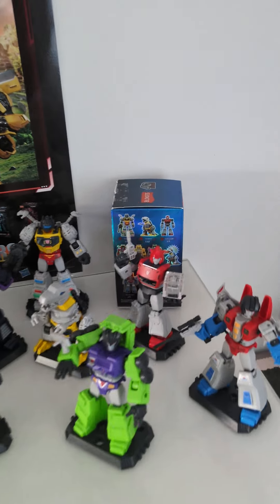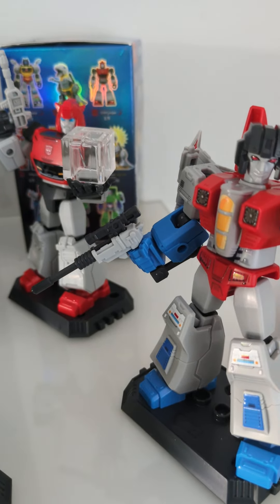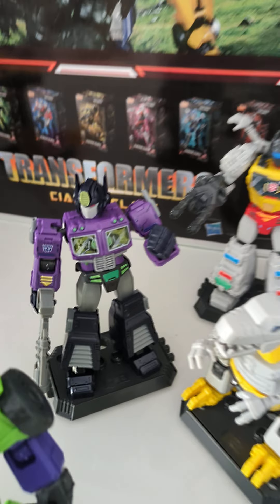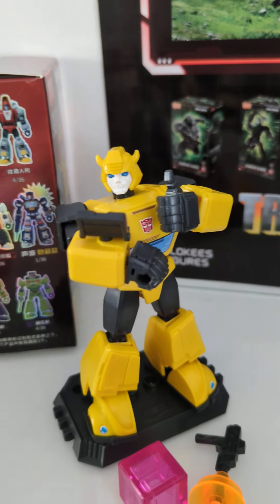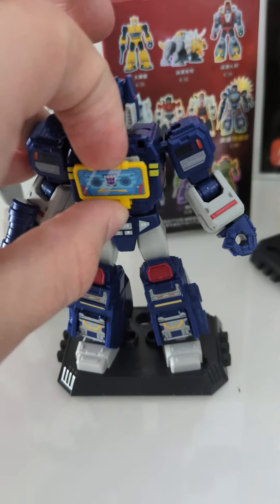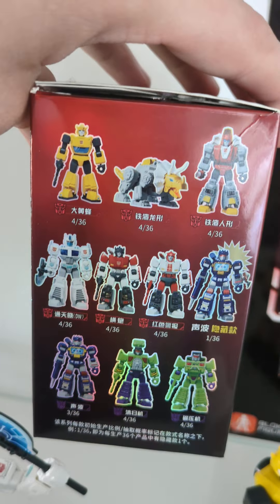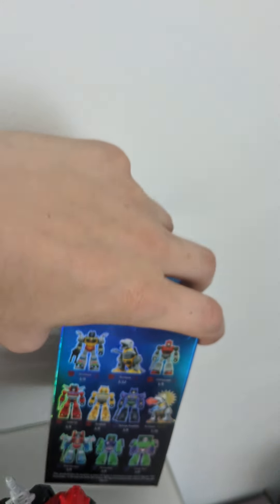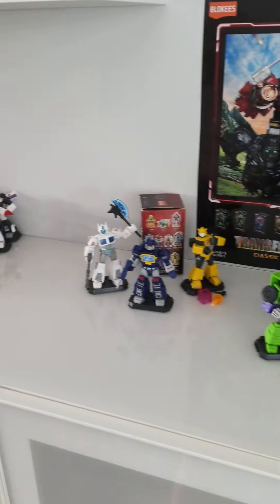blokees series 2 and 3 preview